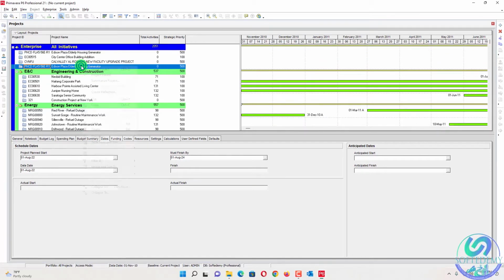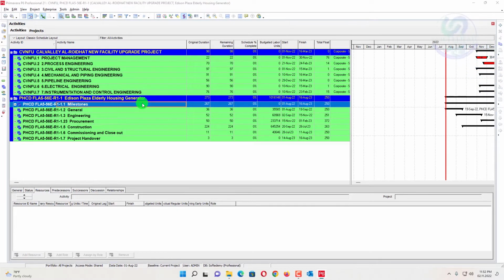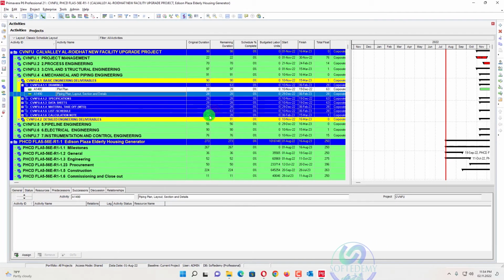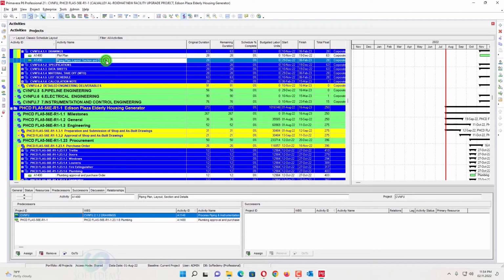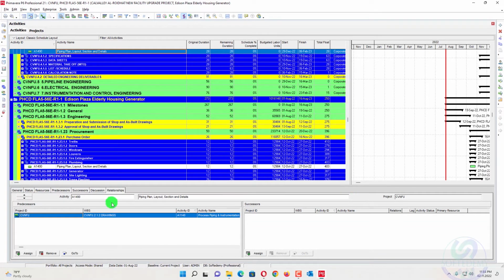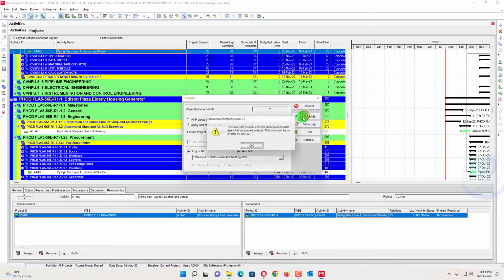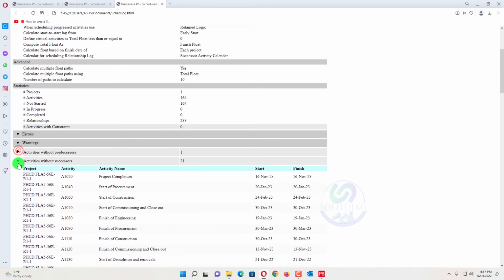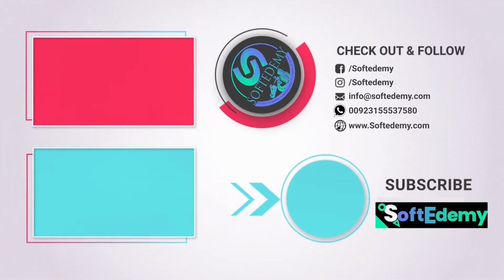How to Link two or more Projects in Primavera P6 | Link with Other Projects | Interlinking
In this video, I'll walk you through: How to Link two or more Projects in Primavera P6 | Link with Other Projects | Interlinking

Project Controls & Engineering Software Academy Offers Accredited Courses and Resources on Project Management & Engineering Tools.

Related or Similar Asked Questions related to the Video